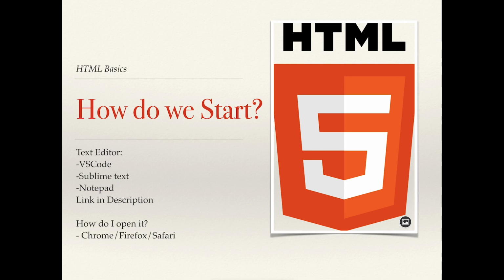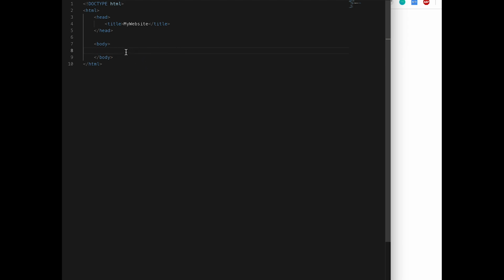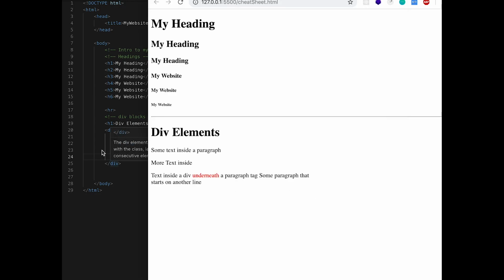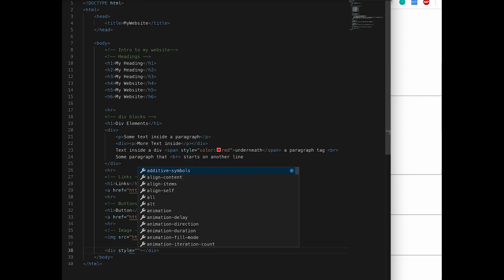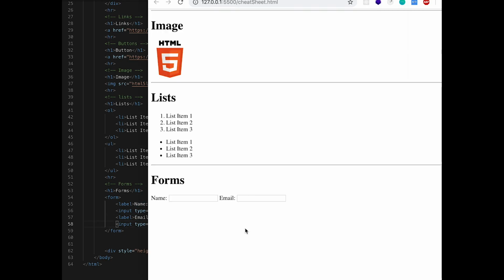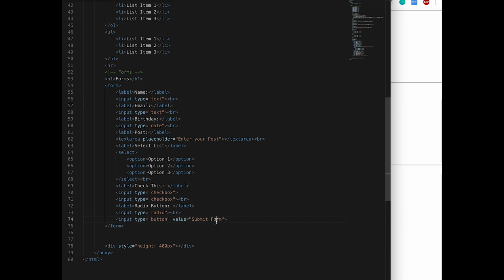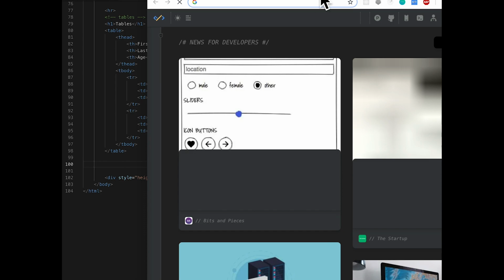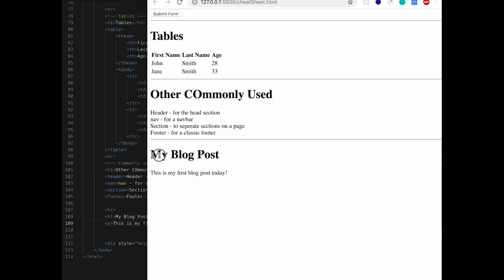Learn HTML in 38 Minutes!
Learn all the HTML that you will need to know and how to apply it in 38 minutes. This video covers all the basics and outlines the HTML that most developers use on a daily basis.